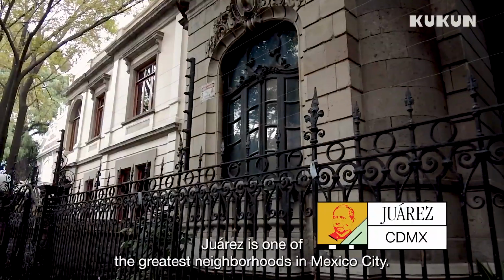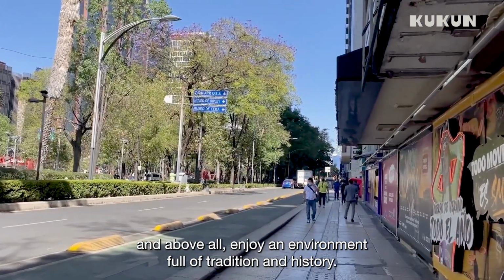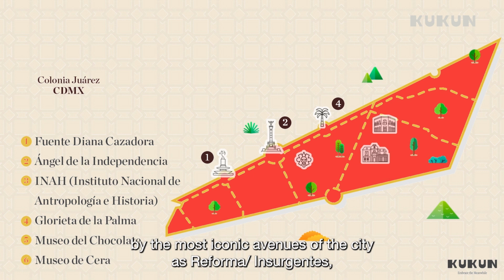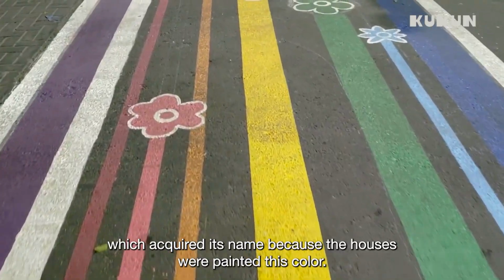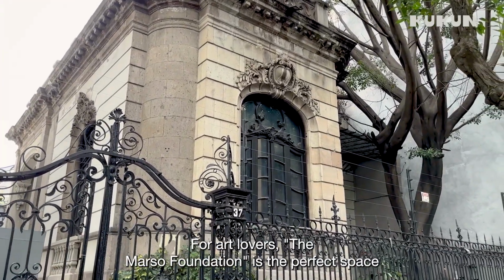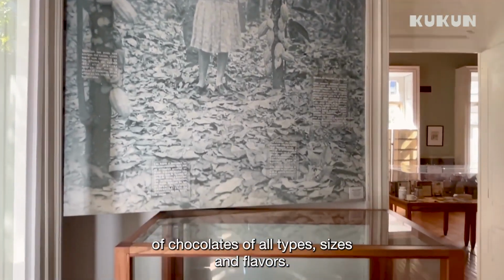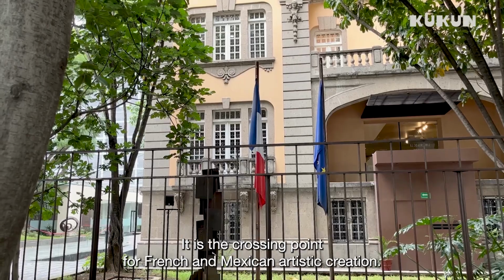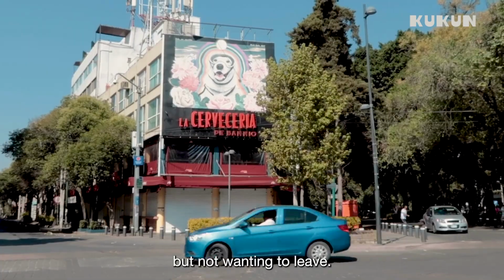La Juarez: Eclectic, belle epoque, and reinvigorated neighborhood in Mexico City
Juarez is one of the oldest neighborhoods in the city. Its streets and porfirian buildings will surprise you on your next trip to Mexico City.
El Ángel de la independencia and Chapultepec are some of the attractions of this neighborhood that you must visit.